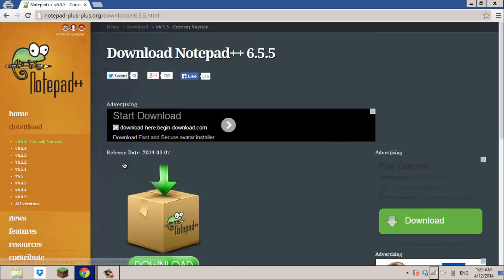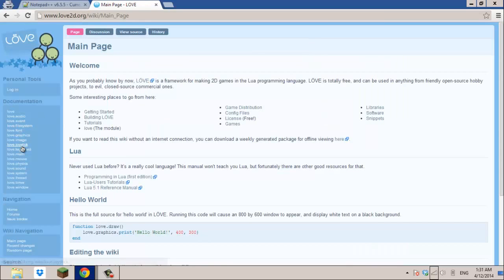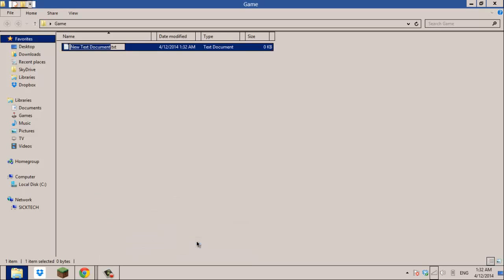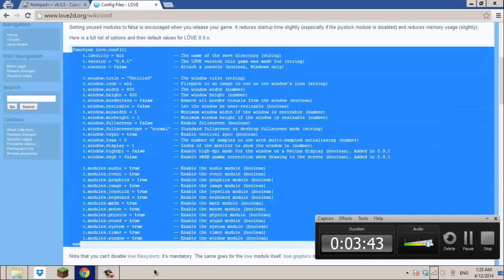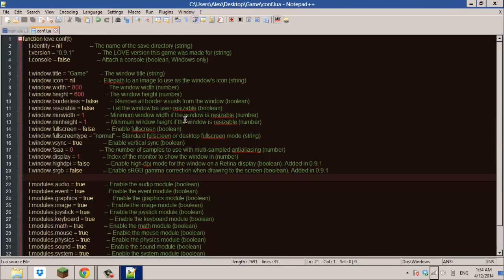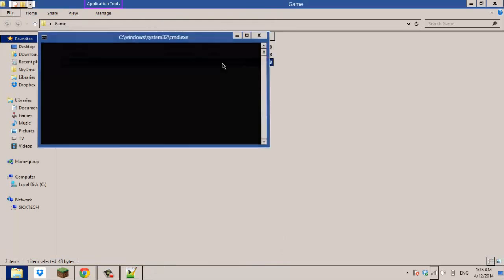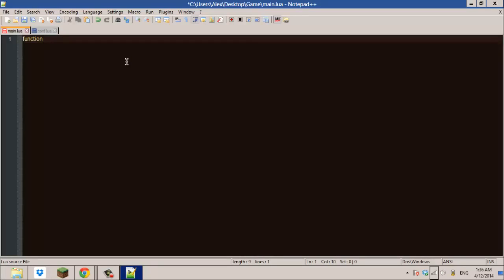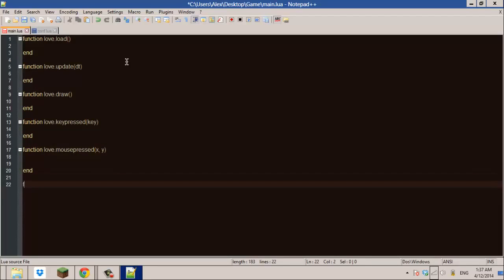LOVE2d Tutorial #2: Starting Our Game